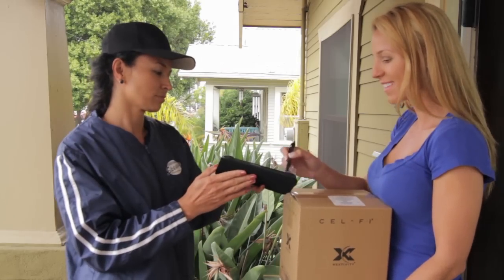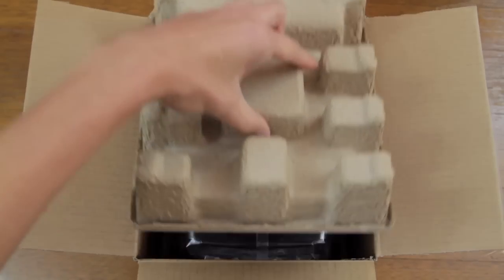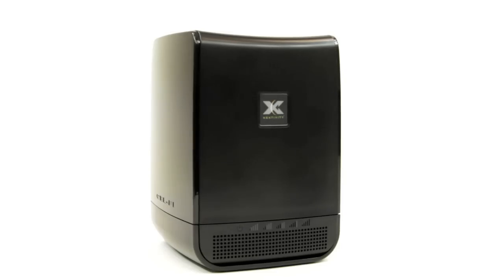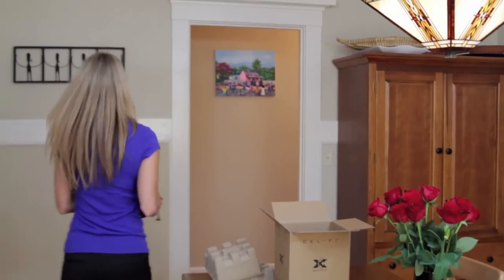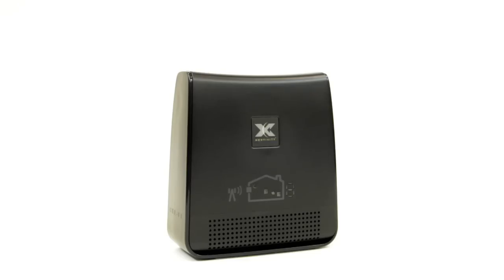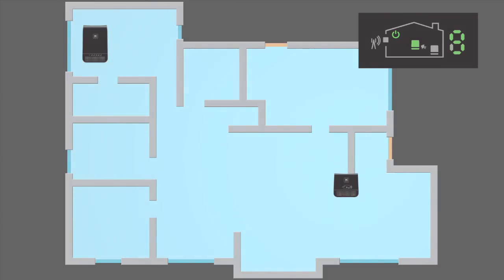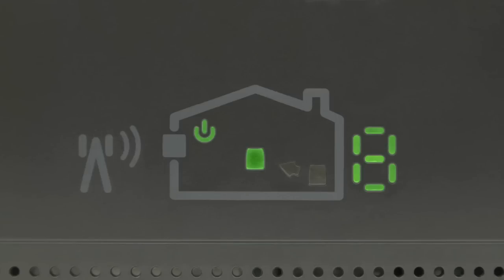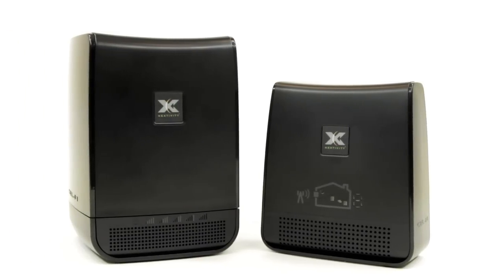Cel-Fi: The Insanely Simple Cell Phone Signal Booster for Office or Home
This video will show you how to install easily and simply *in 5 minutes* a Cel-Fi cell phone signal booster in your home / building. With a Cel-FI cellular signal booster you will be able to improve your cellular connection and boost your data speed, giving you peace of mind. No more dropped calls in your home or office!

Cel-Fi is a device, similar to a cellular repeater, designed to eliminate in-building dead zones and improve indoor mobile phone reception for 4G voice and data.

It is the only Smart Signal Booster authorized for use by AT&T and T-Mobile and their networks, and by more than 120 mobile networks around the world.

Cel-Fi is also ready for the February 2013 Safe Harbor 2 of the new rules for wireless signal boosters recently issued by the FCC.

Two wireless devices: Cel-Fi consists of two wireless devices, a Window Unit and Coverage Unit that work jointly to increase 3G and 4G mobile broadband connectivity throughout the building. The window unit receives the signal from the mobile phone company (even if only 1 bar of signal is available) and relays it to the receiver, which cleans it, converts it and amplifies it. The Cel-Fi system is very different to a standard repeater, as it was designed to provide maximum coverage, be network friendly and can be easily installed by the end user.

Fully compliant under the February 2013 Safe Harbor 2 issued by the FCC: On February 20th 2013, the FCC released a Report & Order, thus establishing two Safe Harbors and defining the use of "network safe" consumer boosters on licensed spectrum. The Safe Harbors represent a compromise solution between Technology Manufacturers and Wireless Operators. It is widely considered a landmark decision which was many years in the making.

Created by Nextivity, Inc., Cel-Fi is a Smart Signal Booster. The Cel-Fi system is designed with smart antenna technology that automatically seeks out the best available signal and maximizes the signal boost to smartphones users. Fully digital and high tech devices, Cel-Fi units are made of 2 custom-designed system-on-a-chip CPUs, with high performance and low power. The Cel-Fi core engine has more than 30 digital filters built around very sophisticated digital signal processors, in a high performance massive parallel architecture. In fact, by using a complex feedback loop, Cel-Fi core engine automatically adjusts its power according to the optimal mobile signal propagation, and thus always ensures dynamically the largest automatically adjusted coverage. In addition, both units (the window unit and the coverage unit) communicate through a patented 5GHz secure and high density wireless link, with ultra-low latency.

Cel-Fi has four advanced integrated antennas in the Window Unit for up to 100dB gain. Each antenna has a 90 degree coverage angle. At power up, the level of the serving network is measured on all 4 antennas, and the antenna with the best signal is selected automatically. Only one of the 4 internal antennas is used at any given time, this use of a directional antenna helps avoid pilot pollution from neighboring cells.

The Window Unit updates the antenna selection:
If there is a measured percentage drops in the level. This could happen if the Window Unit is re-oriented or if the service node goes off air or has a change in power level.
Once every 24 hours (even if there is no measured percentage change). This will allow Cel-Fi Smart Signal Booster to automatically detect the introduction of a new antenna on the cell tower.